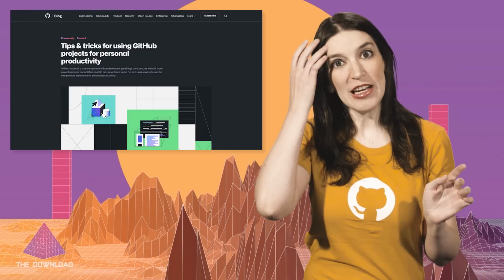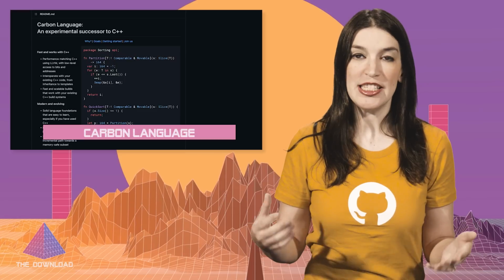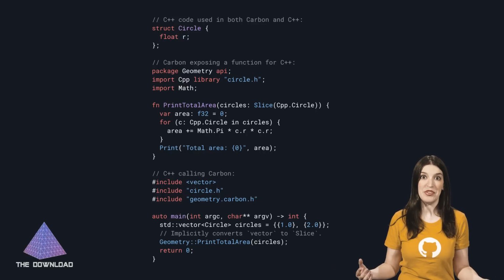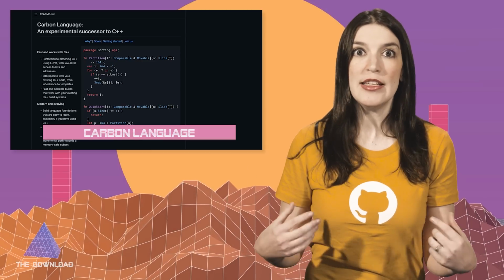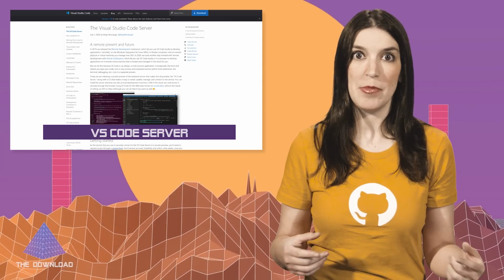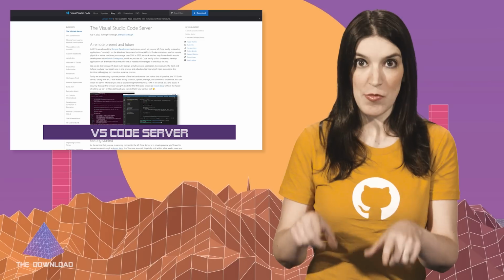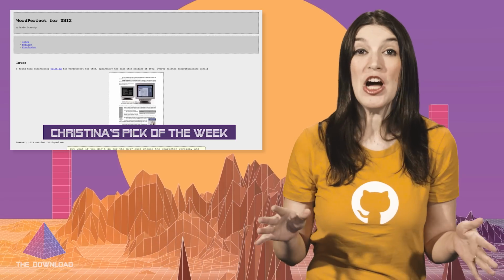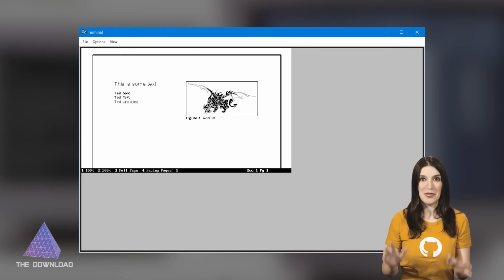The Download: C++ Successor Language, VS Code Server, WordPerfect for Unix and more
On this episode of The Download, Christina's fighting the summer heat by covering the latest developer and open source project news, including:

0:00 Intro
0:51 GitHub Tips and Tricks for Personal Productivity and projects quickstart
1:32 Carbon Language
3:18 VS Code Server Private Preview
4:14 Payload CMS 1.0 and GitHub repo
4:50 Boutique Swift UI MVCS and Joe's blog
5:35 **Christina's Pick of the Week** WordPerfect for Unix and GitHub repo

Presented by: @ChristinaWarren

Thanks!